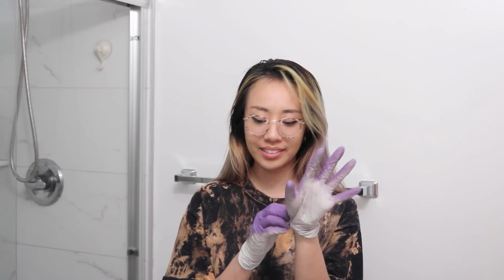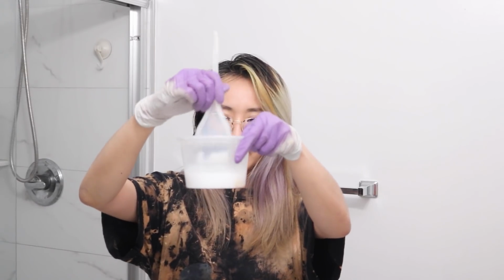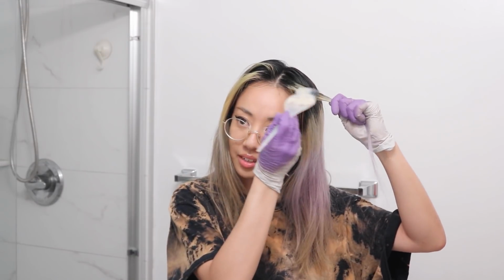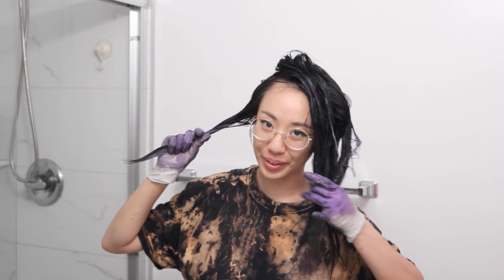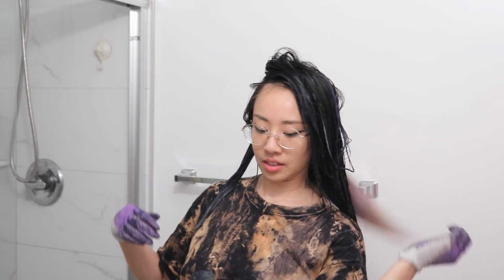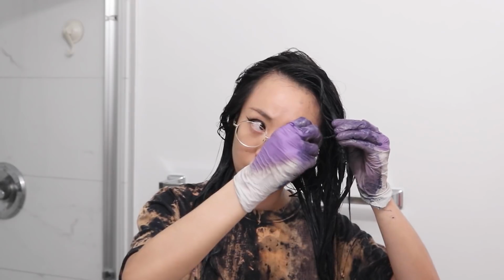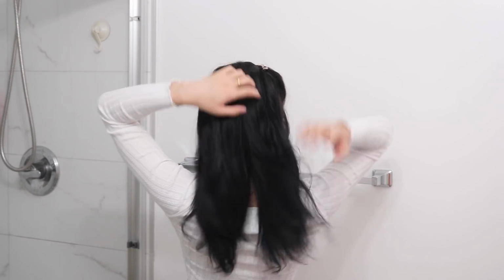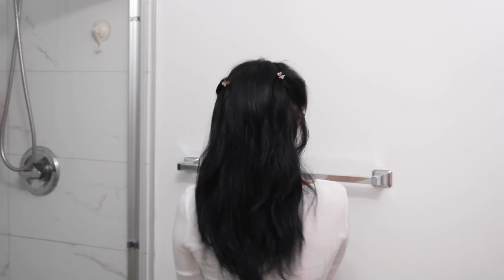finally dyeing my bleached hair back to black | blonde to black transformation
it finally happened 🙈

color brilliance by ion (1V Jet Black Permanent Creme Hair Color)

❀ BeFrugal ($10 sign up bonus)
❀ Rakuten ($10 sign up bonus)
❀ EyeBuyDirect (code IFKKDHGC3L for $10 off)

timestamps
0:00 intro
1:07 hair color prep
3:13 dying my hair
6:12 outcome
7:42 some cute hairstyles
8:38 outro